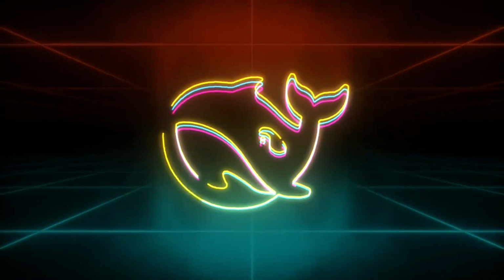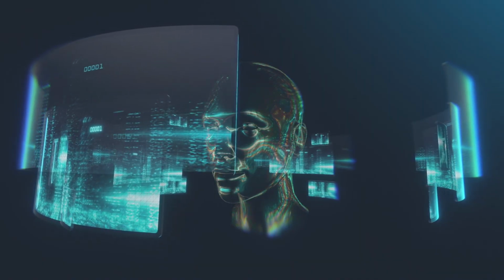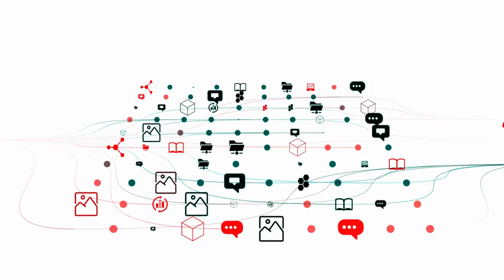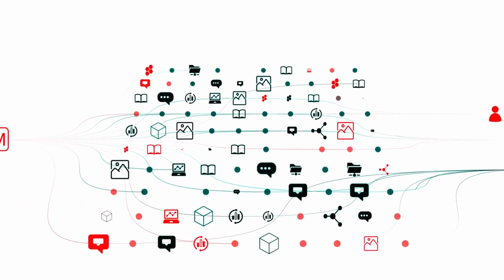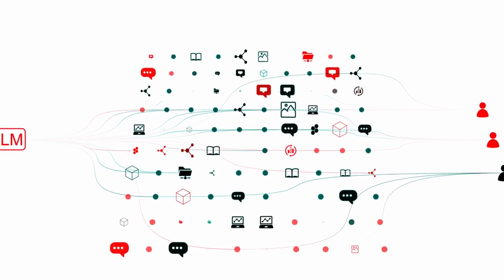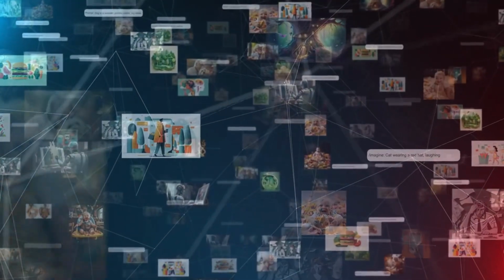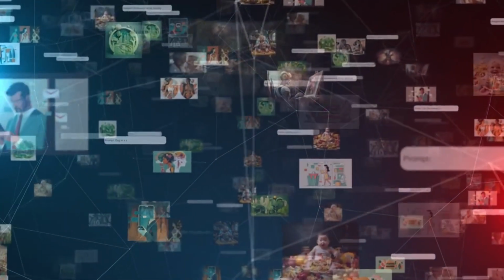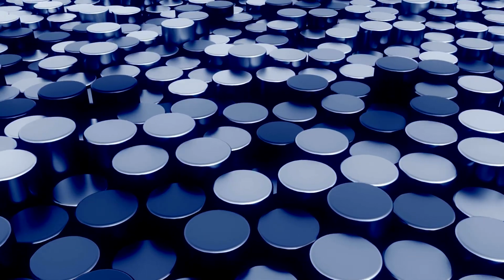DeepSeek R1 AI Bubble - What's Happening? |Prashant Dhawan |Tariq Pathan |Dhruv Rathee |Elon Musk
DeepSeek R1 AI Bubble – What’s Happening?
|Prashant Dhawan |Tariq Pathan |Dhruv Rathee |Elon Musk

Alibaba’s New AI Trend |AI Website |Web |Qwen 2.5 vs Llama 3.2 |Deepseek Just Lost to Alibaba's New AI Tools |Assistant |AI Powered Apps |AI Driven Marketer |Digital Marketing |AI Revolution 5 Minutes |The Coming Wave How AI Will Change Everything |ai predicts future of humanity |future of ai and vr

 |How Ai Will Change The World |history of artificial intelligence |ai technology benefits and disadvantages |top 10 skills to learn for your future |what is ai technology 2024

Description:
The tech world is buzzing about the DeepSeek R1 AI Bubble, but what exactly is going on? In this video, we dive into the latest developments surrounding DeepSeek’s R1 AI project, exploring its potential, challenges, and what it means for the future of artificial intelligence.

Here’s what we’ll cover:

What is the DeepSeek R1 AI Bubble?: An overview of the project and its goals.

Key Features: Discover the innovative technologies and capabilities that make the R1 AI stand out.

Industry Impact: How the R1 AI could revolutionize industries like healthcare, finance, and more.

Challenges and Controversies: The hurdles and debates surrounding the project, including ethical concerns and technical limitations.

Future Prospects: What’s next for DeepSeek and the R1 AI, and how it could shape the AI landscape.

Whether you're a tech enthusiast, an AI researcher, or simply curious about the latest in technology, this video provides a comprehensive look at the DeepSeek R1 AI Bubble and its implications.